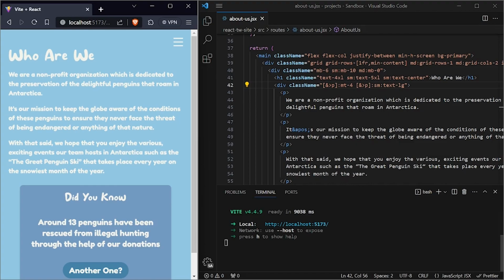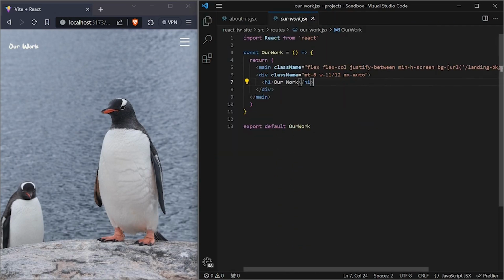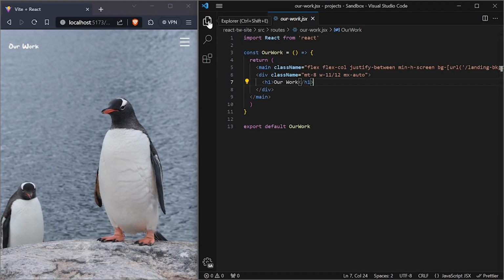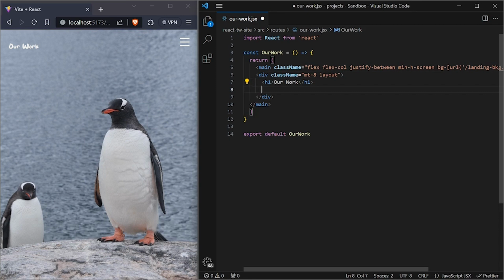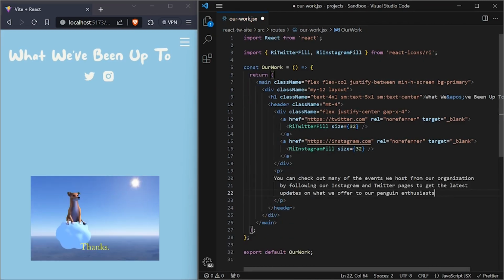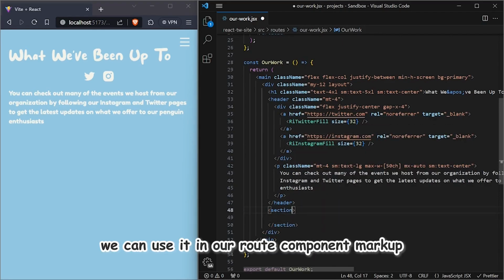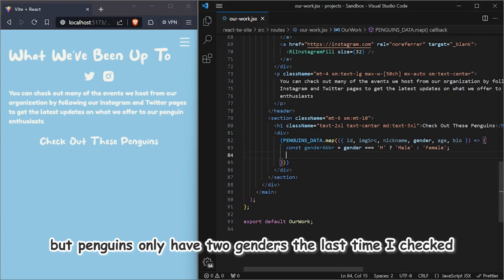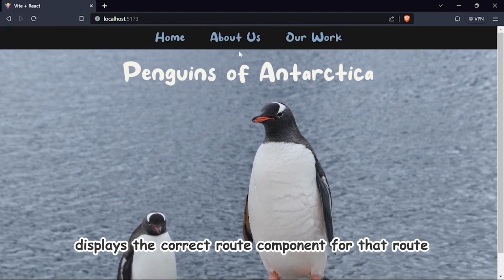Build a React and TailwindCSS Project With App Routing (for beginners!) | Part 5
Today's video will be the last video in the series, where I'll complete the website for our React and TailwindCSS project (with app routing) which I've been building so far in the series.

Link to deployed website 🌐
- penguinsofantarctica.netlify.app/

- Vite docs - vitejs.dev/guide

- Like our videos by pressing the 'thumbs up' button
- Share this channel and playlist series with your socials
- and most importantly engage with us on our videos!